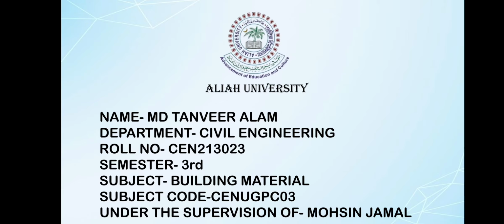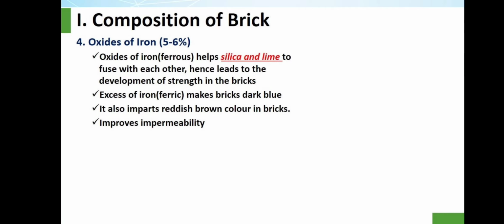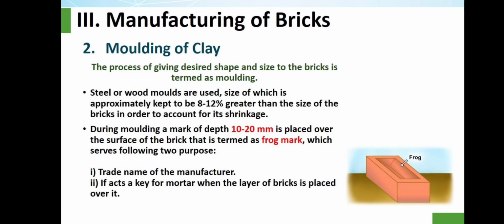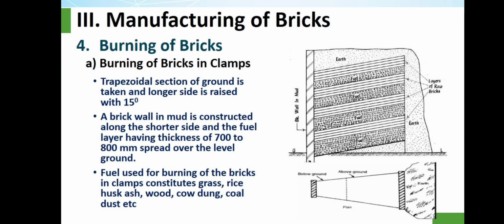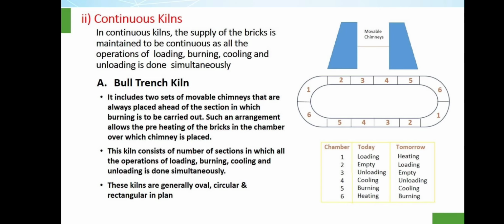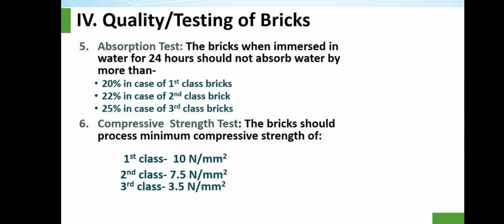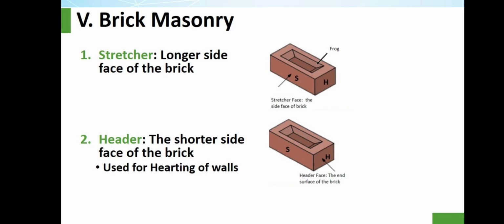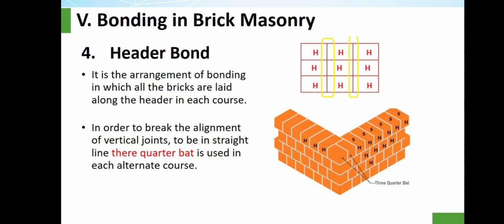LECTURES ON BRICKS | BUILDING MATERIALS